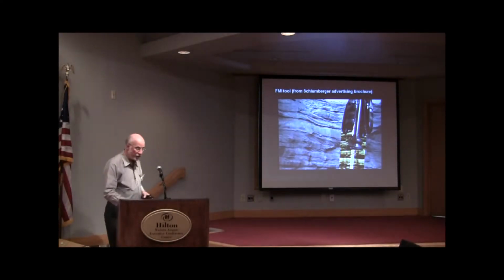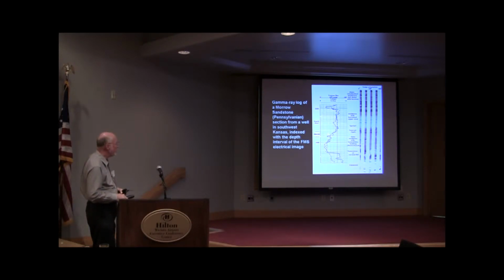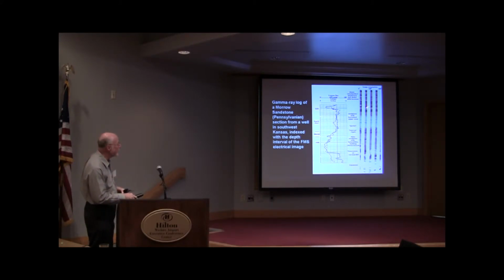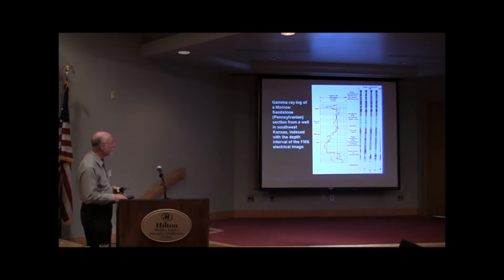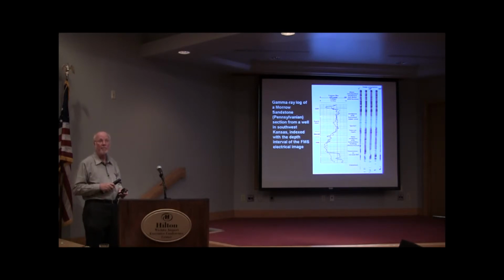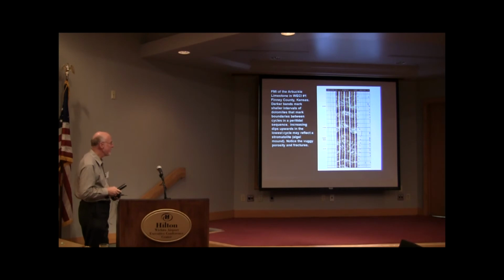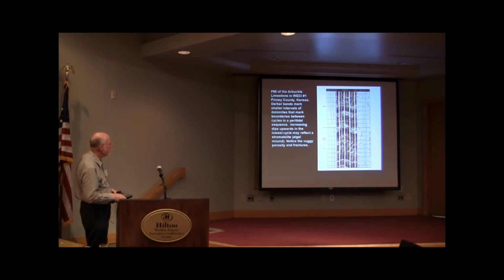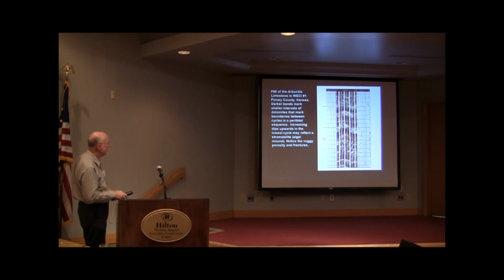John Doveton 3 (part 3)